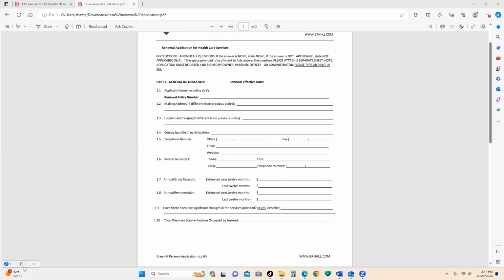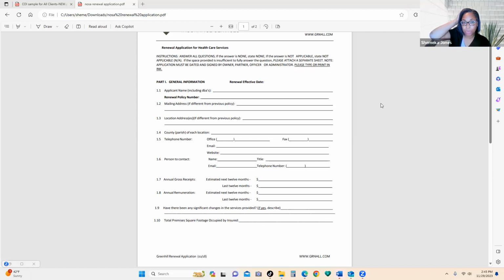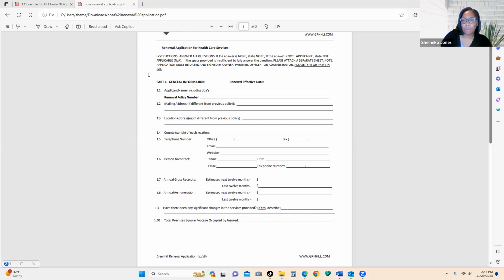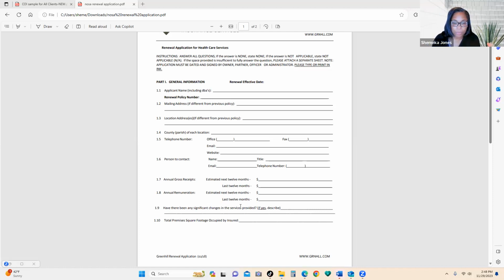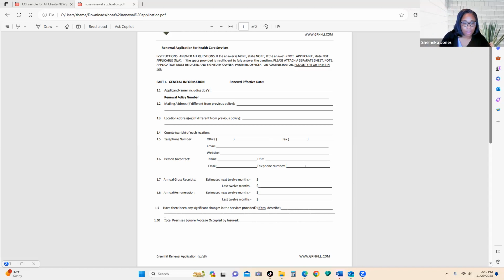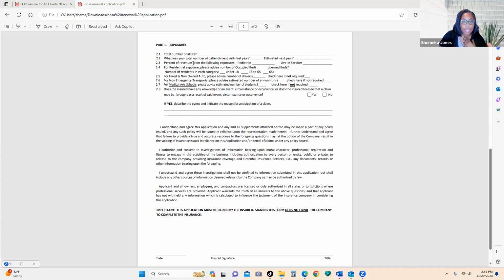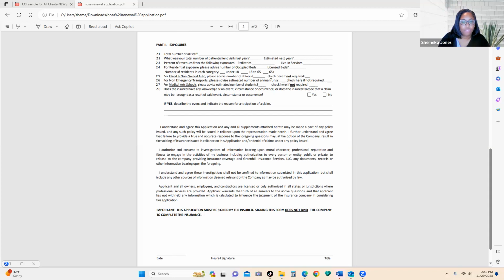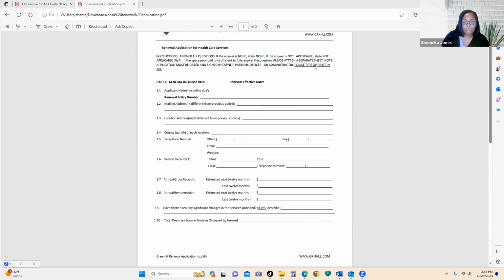Completing Your Business Insurance Application: Quick Tutorial | Staffing Agency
Starting out in the healthcare staffing industry can be daunting, and you're likely to have a lot of questions. Fortunately, we're here to guide you through the essential step of completing your business insurance application. Additionally, check out our partner directory below for valuable services that can help you establish your staffing agency.

Chapters:
0:00 Introduction
2:55 The Application Form
5:57 Information About Your Staff
10:23 Final Thoughts